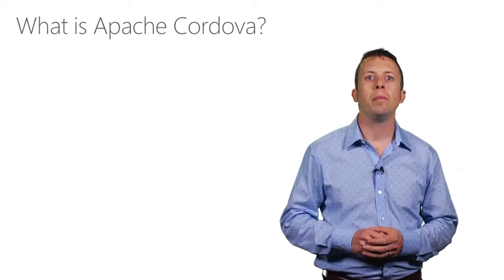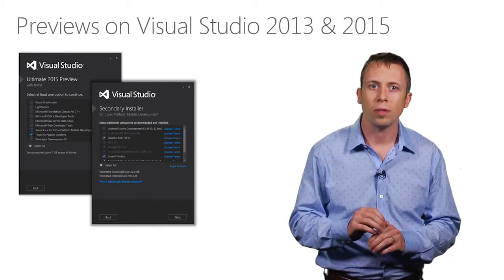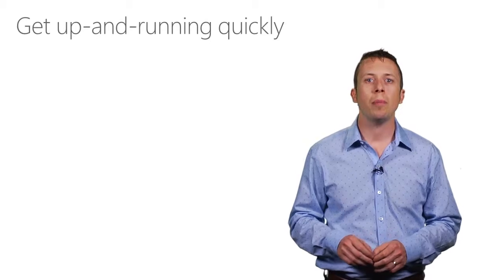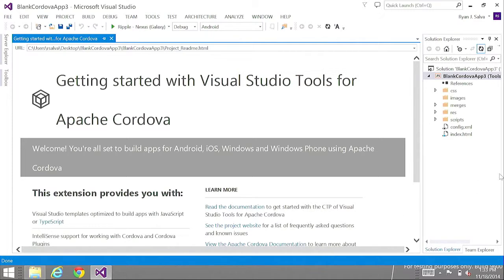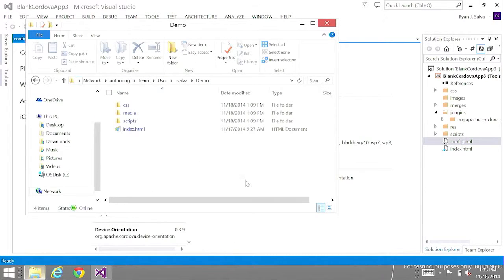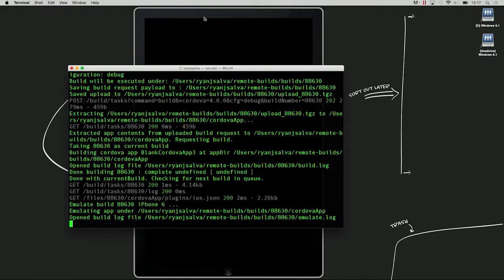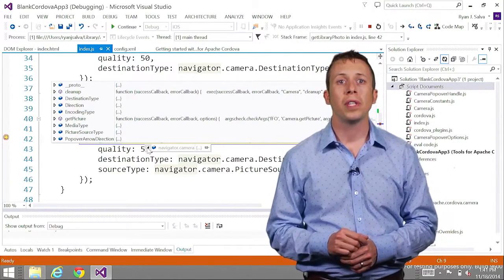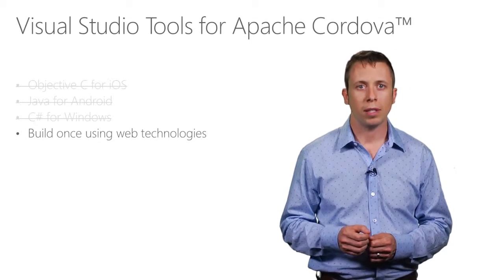Build Mobile Apps for iOS, Android and Windows with Visual Studio Tools